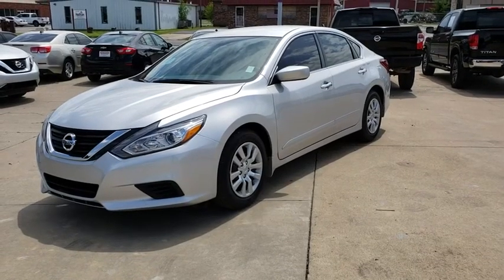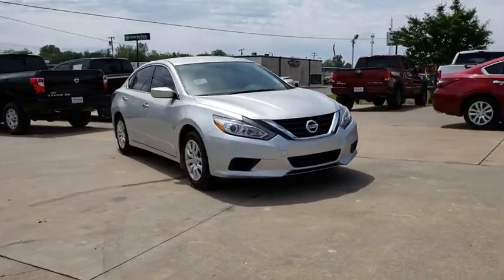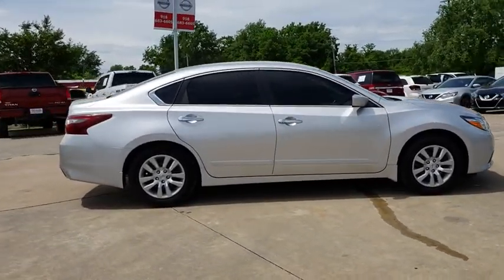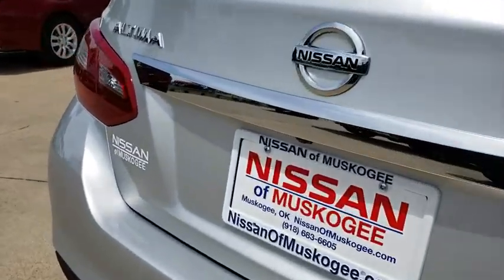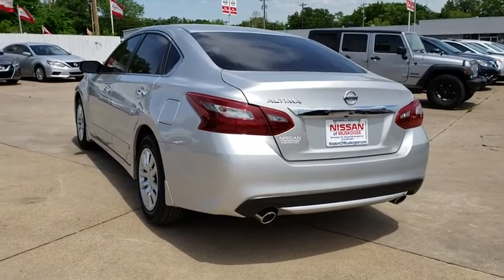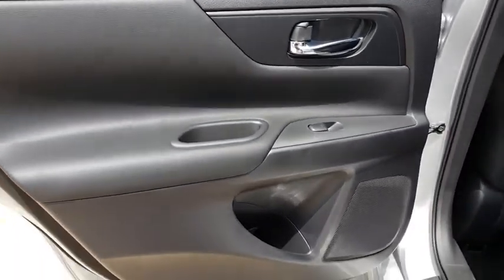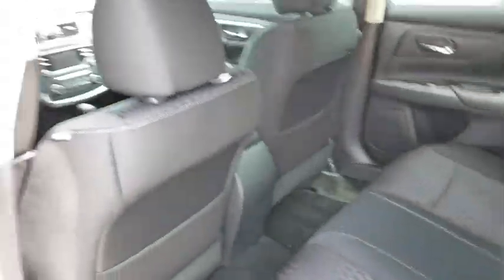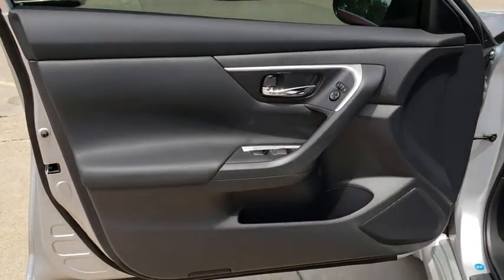2018 Nissan Altima Pryor, Broken Arrow, Tulsa, Oklahoma City, Wichita, OK N5051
2018 Nissan Altima 2.5 S - Stock#: N5051 - VIN#: 1N4AL3AP3JC223955